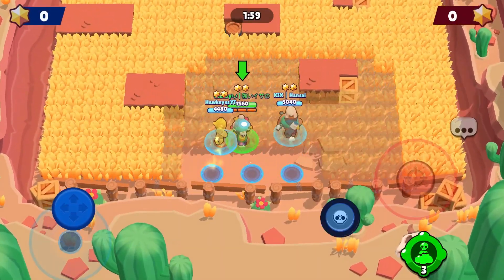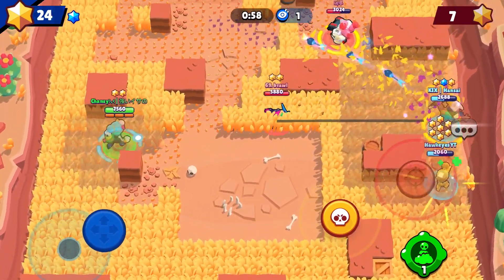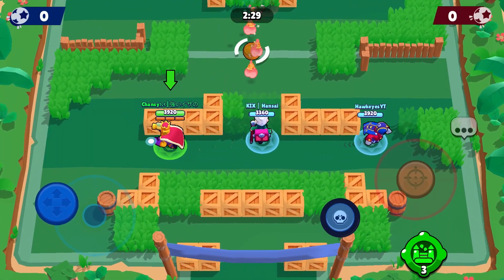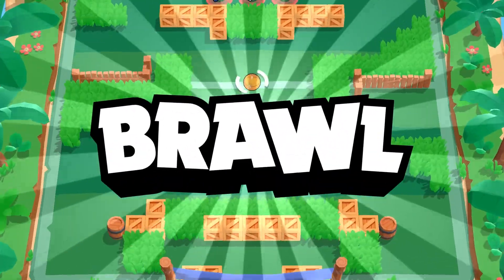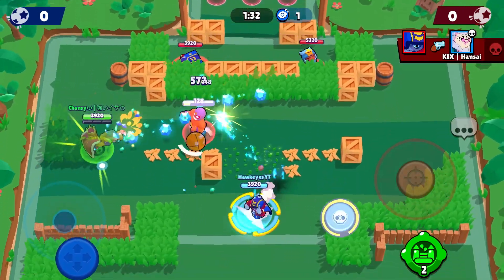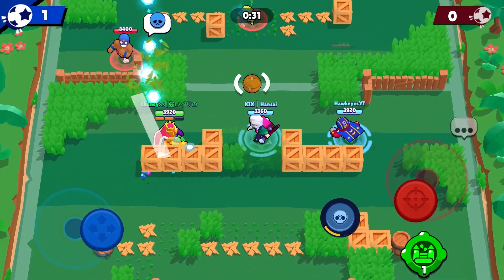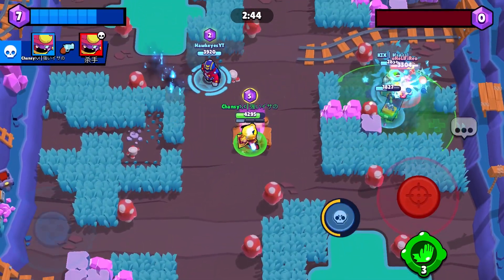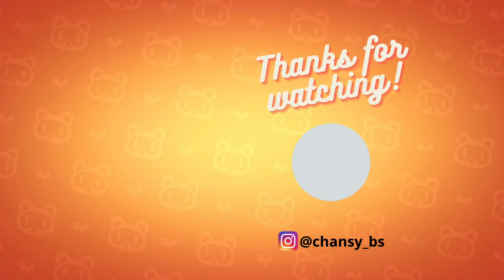How to Win Free Vicious Bibi Skin! Bad randoms challenge! 9-0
Hello everyone Chansy here! Today we are going to be playing the Bad Randoms Challenge!